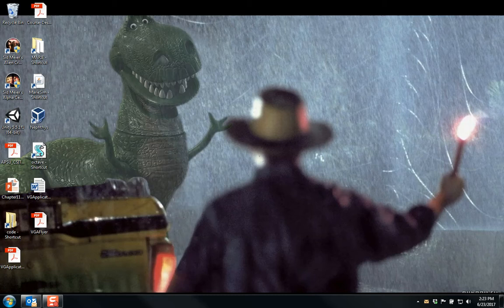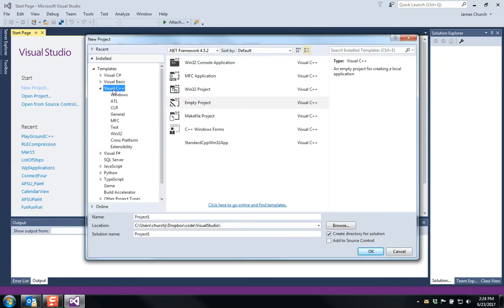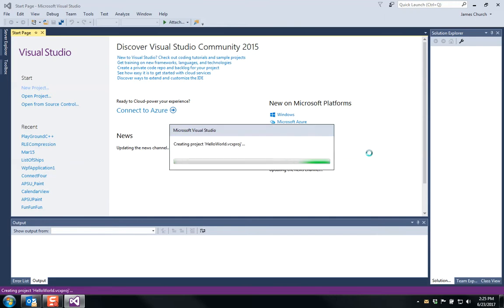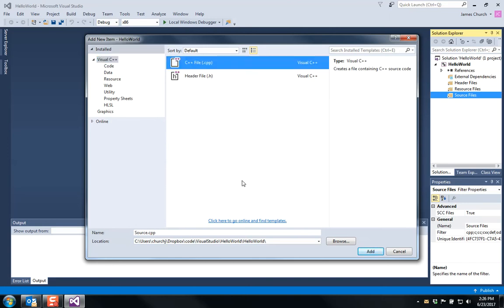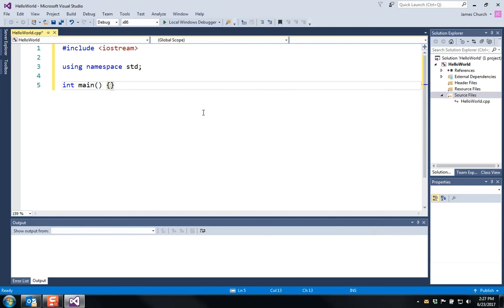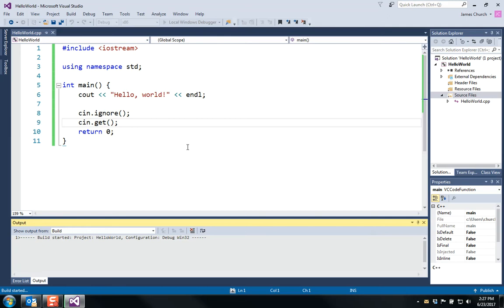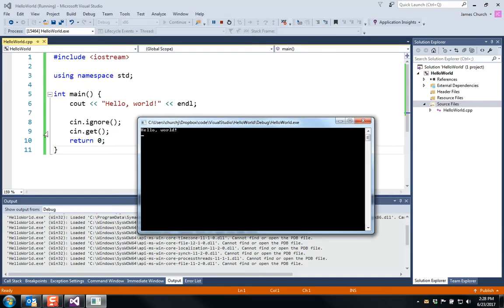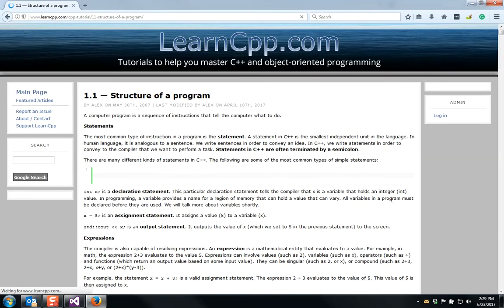Write Hello World in C++ using Visual Studio Community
In this video, we start a new, empty C++ project and write the classic "Hello, world" application. We end the video by going to the learncpp.com website.